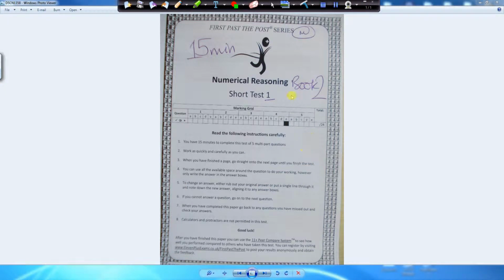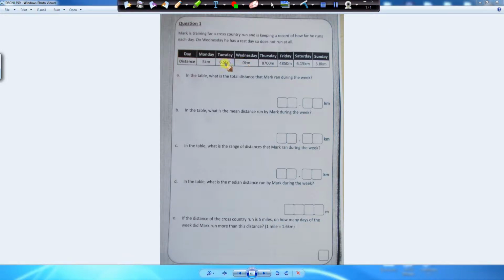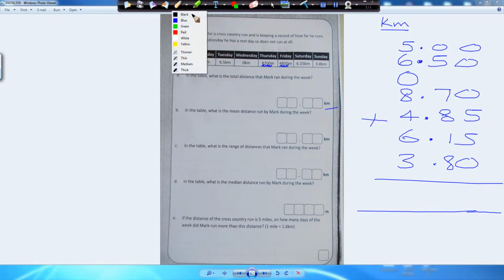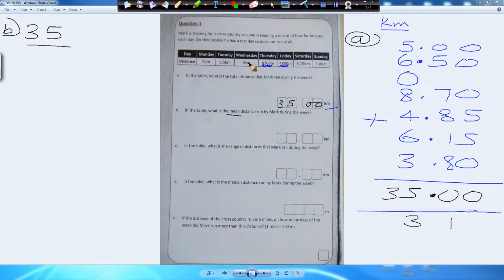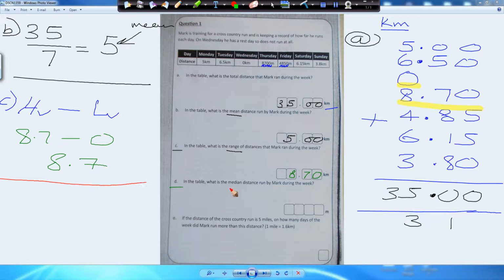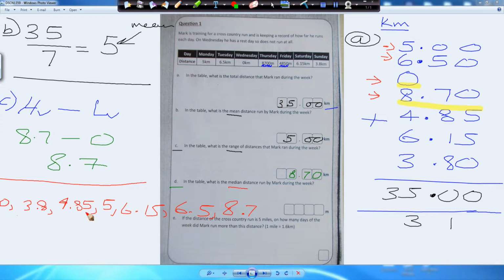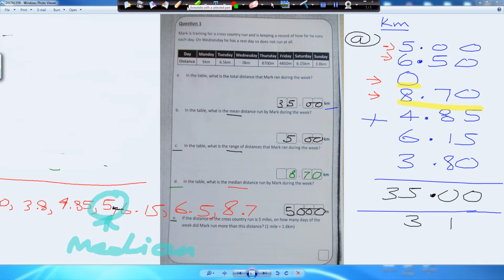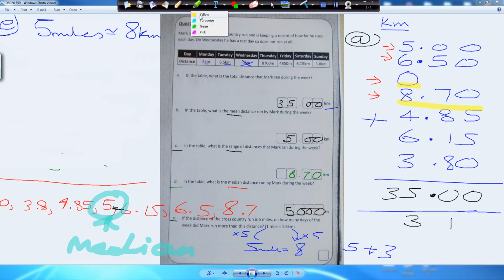test 1 Bk2 numerical reasoning Q1